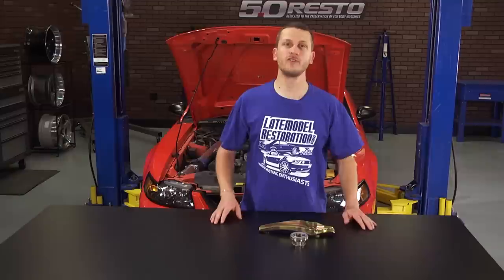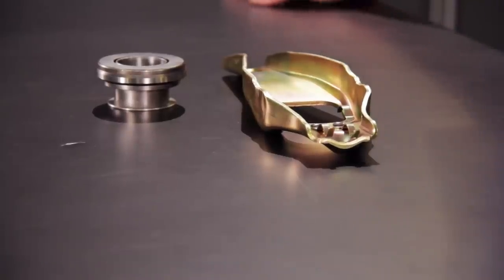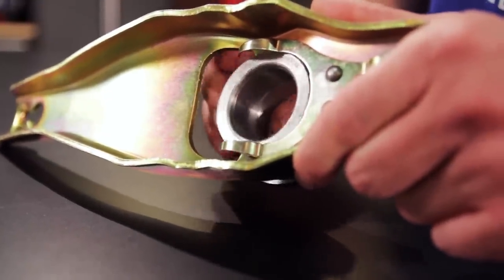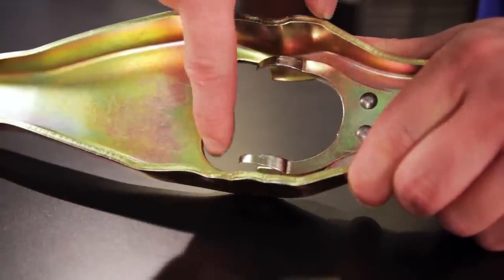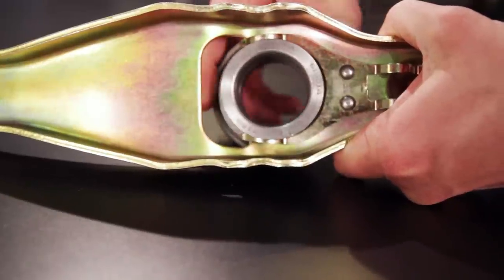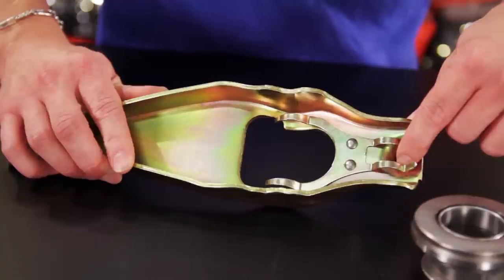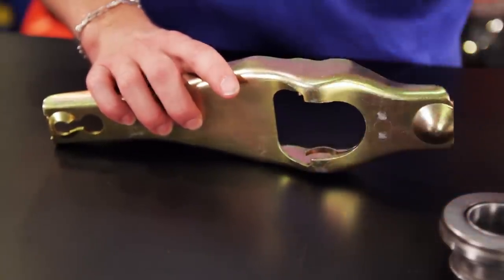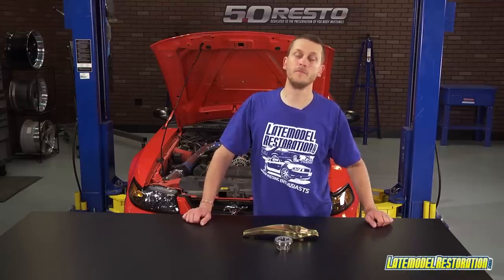Mustang Throwout Bearing & Clutch Fork Install (79-04 Fox Body & SN95)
No transmission and clutch install is complete until you replace all the clutch accessory parts: clutch fork, throwout bearing, pilot bearing, pivot stud and clutch cable. We often get questions about clutch and clutch accessory installs. One of the most common questions we get is how do you properly install the throw-out bearing (release bearing) and clutch fork?

Follow along in the video as Jmac shows you the basic installation procedures to properly install your new clutch fork and throwout bearing. He also gives some proper grease tips for installing the clutch cable and pivot stud.

This install video will help you get your Fox Body, SN95 and New Edge Mustang back on the road. Be sure to check out our full line of Mustang clutch parts that include: 5.0Resto, Ford Racing, Steeda, Ram, BBK and more!